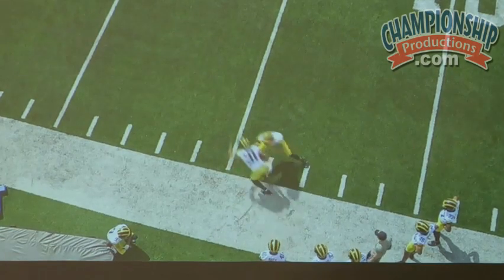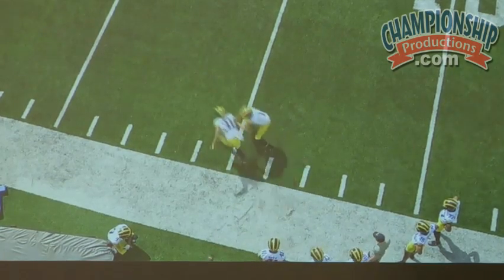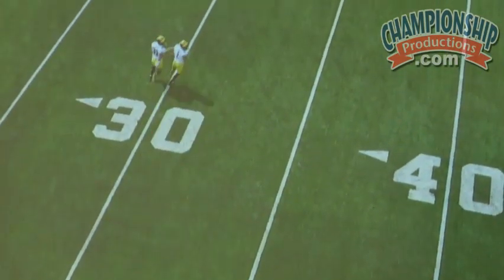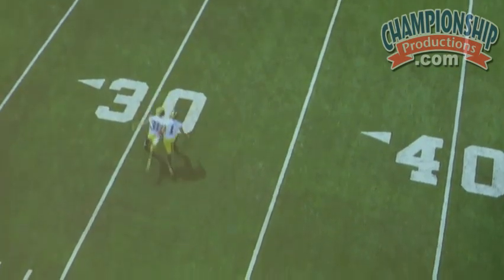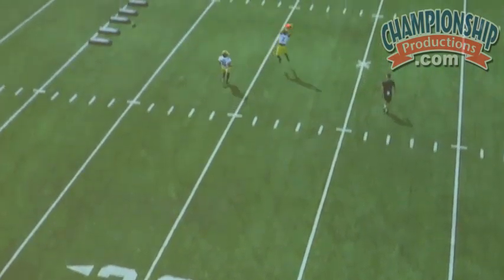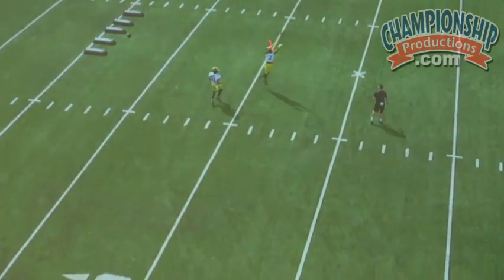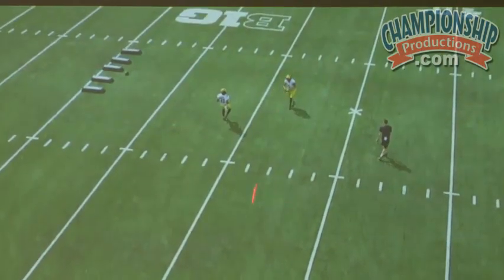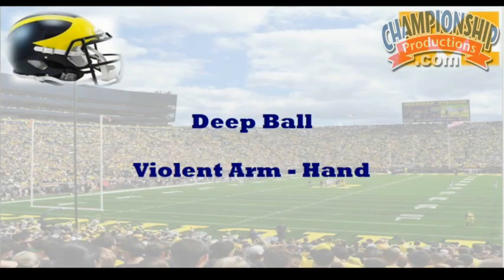Michigan Football Series: Cornerback Man Coverage